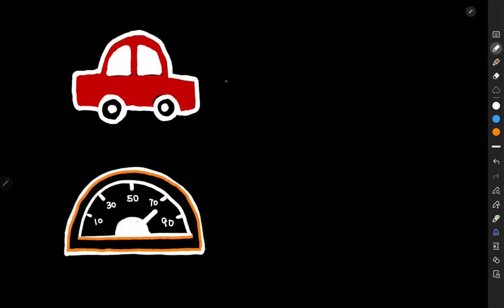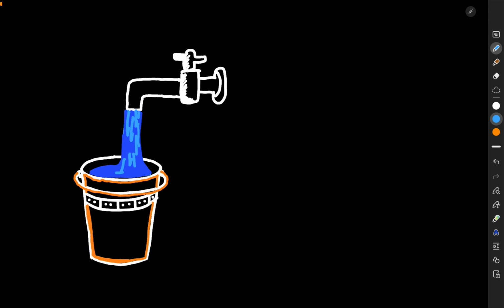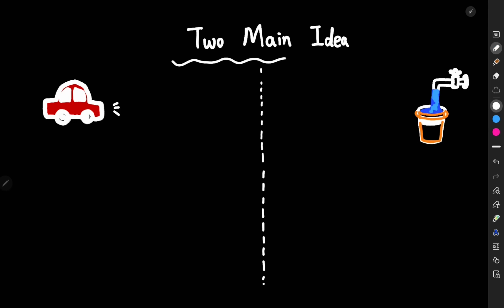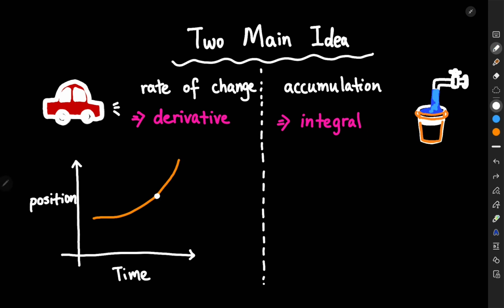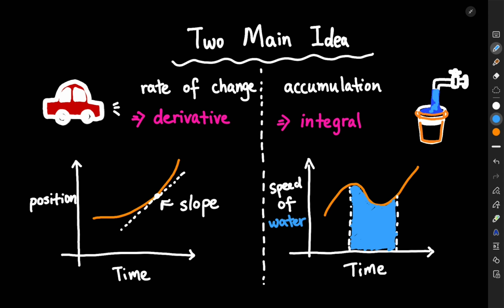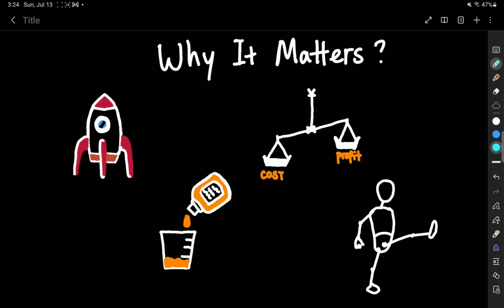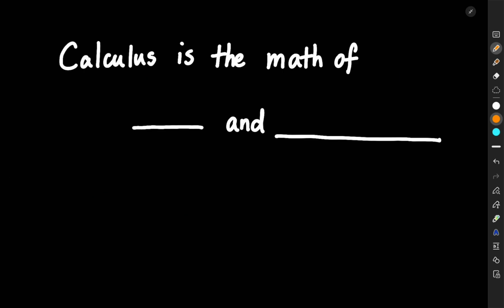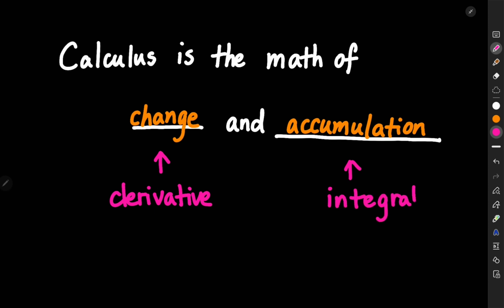What is Calculus? Explained for Total Beginners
In this beginner-friendly video, we break down what calculus is — without any scary math. You’ll learn the two big ideas of calculus: derivatives (how things change) and integrals (how things accumulate). Whether you're just starting out or need a refresher, this is the perfect place to begin.

🔹 What is calculus used for?
🔹 Why is it important in science, economics, and engineering?
🔹 What do we really mean by a derivative or an integral?